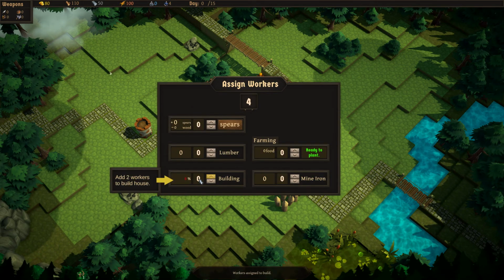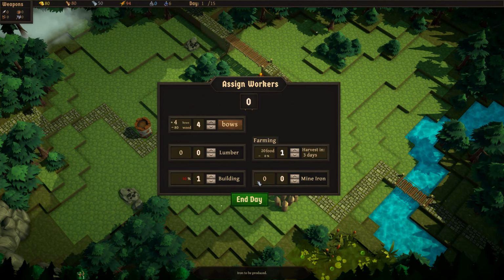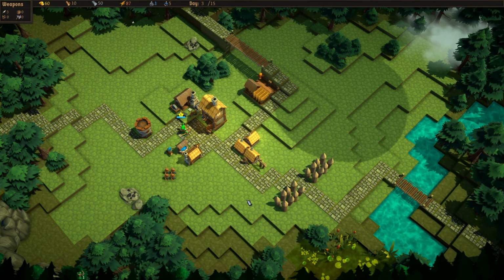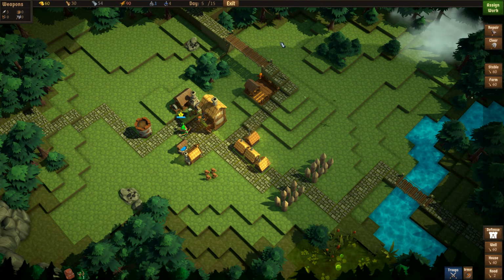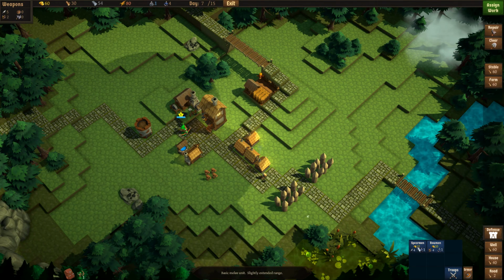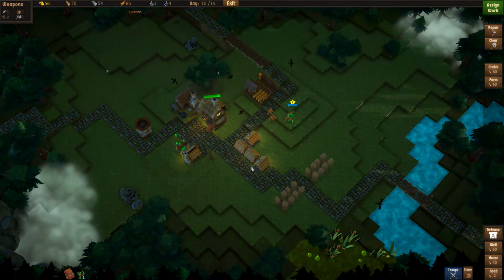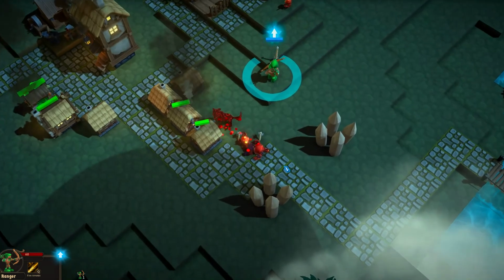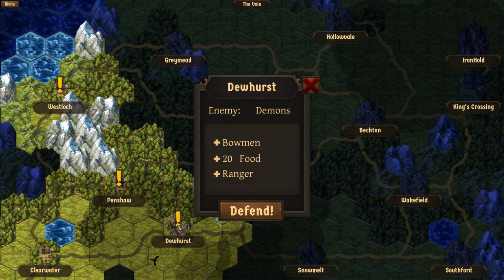ValeGuard - First Look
About Me:
Free Portal for indie developers and the media providers that cover their games!